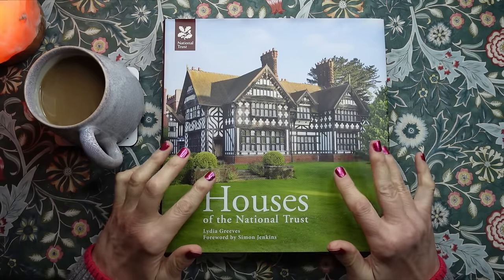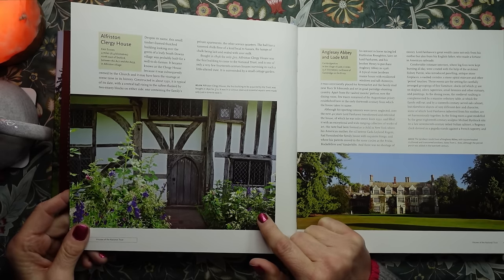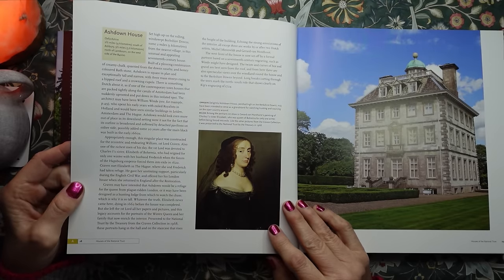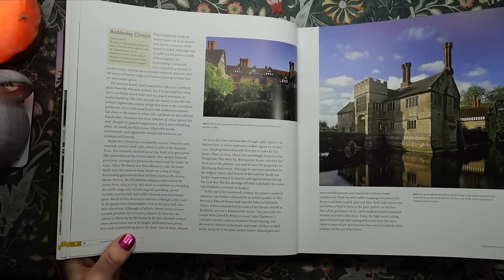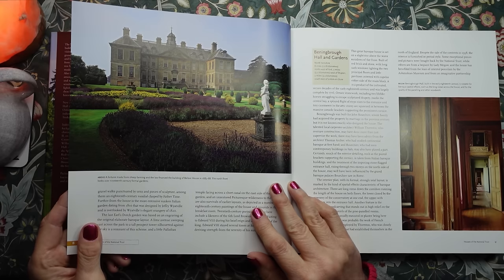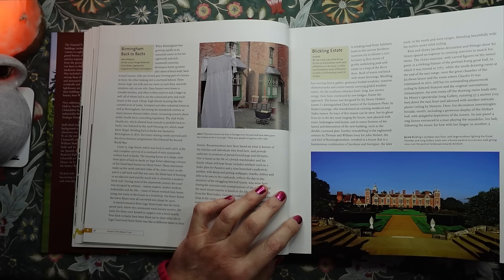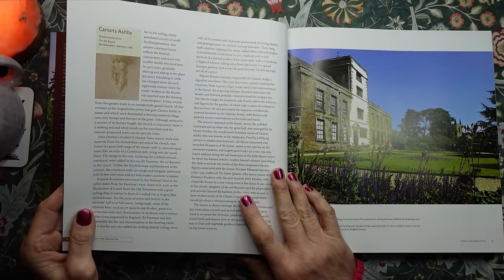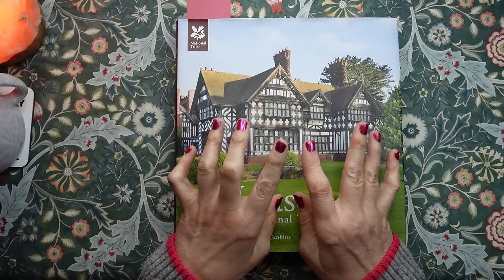ASMR | Historic Houses of the UK at Coffee Time! Whispered Browse and Read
Join me for a whispered look at this fabulous book all about the UK's historic houses and buildings - and at coffee time!